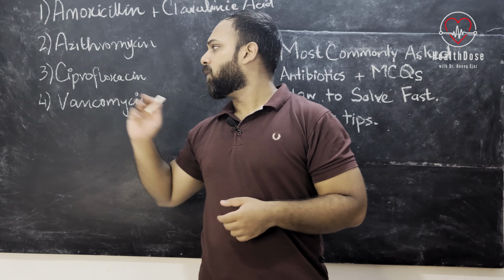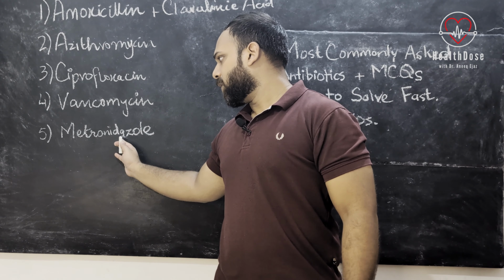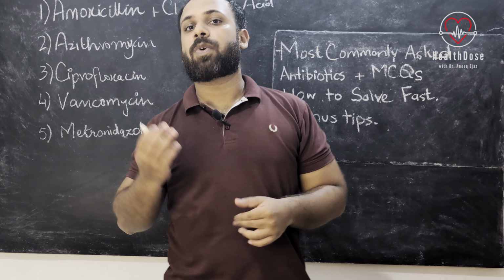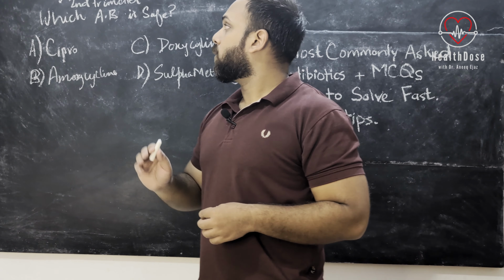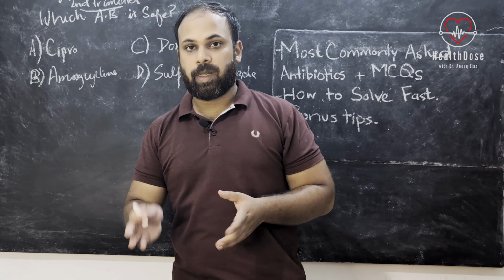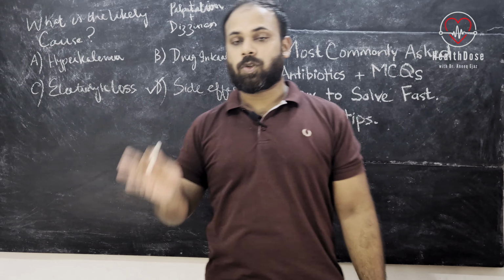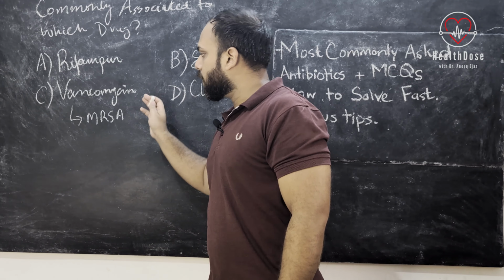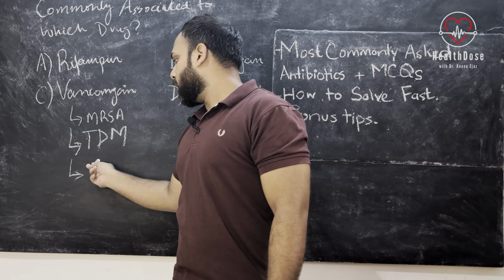🥇Top 5 Antibiotics You MUST Know for Prometric Exam 🥵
Preparing for DHA, MOH, or DOH Prometric exams? 🚨 Don’t miss this high-yield video on the 5 most important antibiotics that frequently appear in Prometric exams. As a DHA-certified pharmacist, I break down key points, mechanisms, indications, and common side effects you need to pass with confidence.

✅ Covers:

Drug names and classes

Key exam tips and tricks

Mnemonics to help you remember

Clinical relevance for MCQs

📚 Perfect for Pharmacists, Nurses, and Healthcare Professionals aiming for the Gulf healthcare licenses.